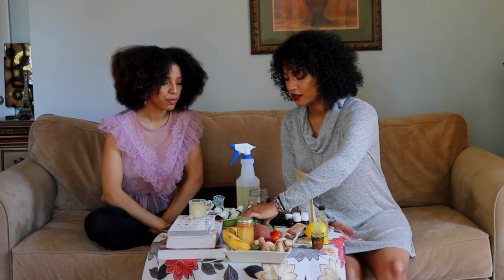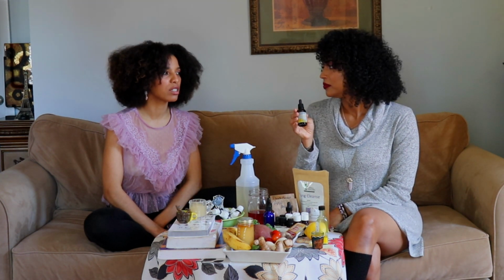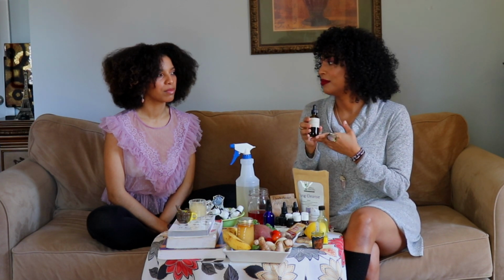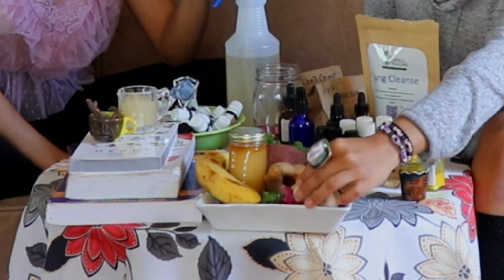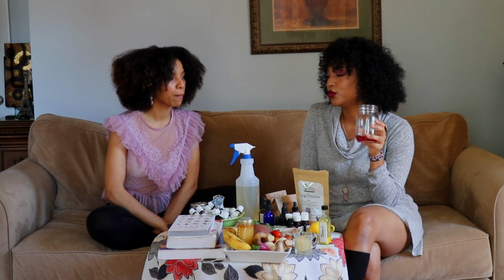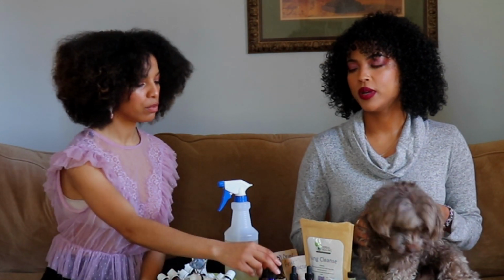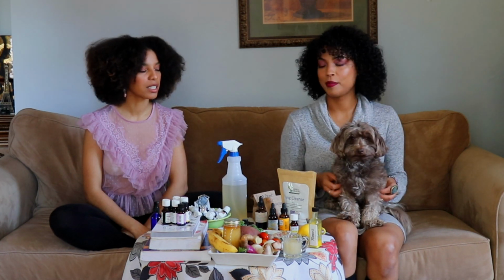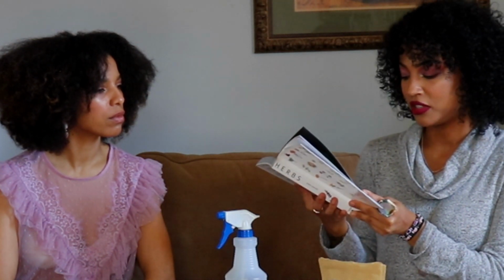What You Can Do To Boost Your Immune System in 2020 - JasmillMelisa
My and Yonerky thought it was was super important to make this video and share our lifestyle with as many people as possible. Stay safe during this weird, life-changing times! What are some natural remedies you like to do?

Referrals I love & Savings 💰

What Camera I Use:
Canon T7i
What Editor I Use:
Wondershare Filmora

 I'm Jasmill and I love creating content! 💫
I love sharing beauty, fashion, self care tips for you guys.
My dream is to continue growing and inspire you guys to feel good! 😘
Thank you so much for 3k 🙏